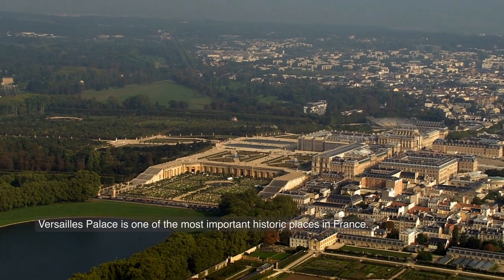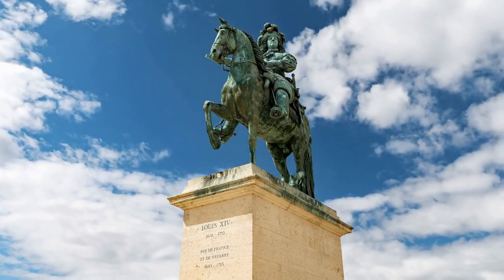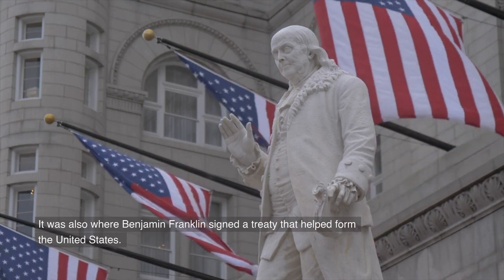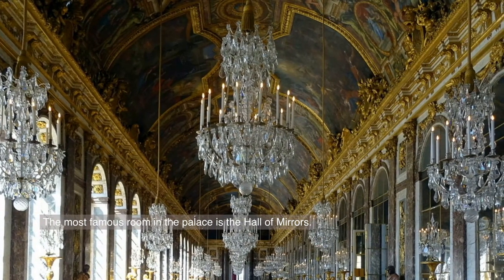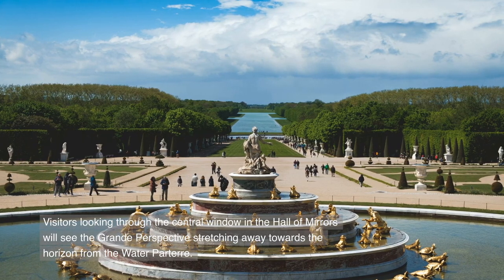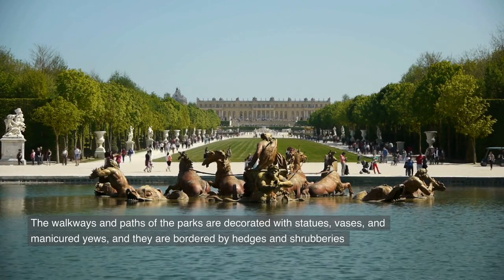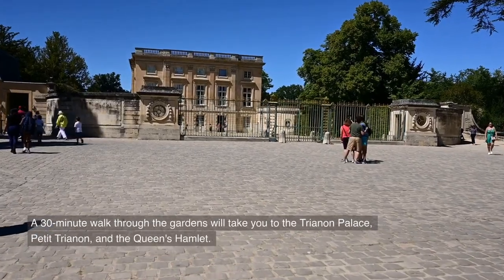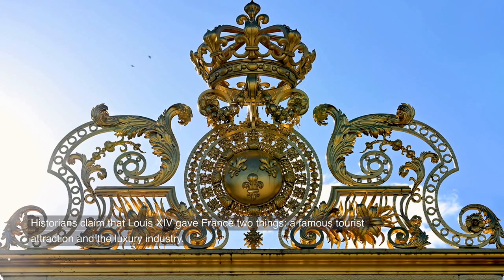Royal Resplendence: Unveiling the Grandeur of Versailles Palace | A Historical Expedition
Embark on an enthralling journey through the opulent corridors and splendid gardens of the Versailles Palace, a symbol of the absolute monarchy of the Ancien Régime of France. This documentary unveils the grandeur and the rich historical tapestry that envelops one of Europe's most magnificent palaces.

Our expedition delves into the heart of Versailles, exploring the intricate tales of royalty, the architectural finesse, and the pivotal events that have echoed through the halls of this majestic edifice. Whether you are a history aficionado or an explorer at heart, the allure of Versailles is bound to captivate your imagination.

Marvel at the exquisitely landscaped gardens, the ornate interior designs, and the artistic heritage that adorns every nook and cranny of this palatial complex. As we traverse through the royal chambers, the Hall of Mirrors, and the sprawling gardens, the legacy of King Louis XIV and the bygone era of French royalty comes alive.

The Versailles Palace is not just a journey through the annals of history, but an exploration into the aesthetic and cultural zenith that France attained through the ages. Each frame of this documentary is a visual narrative, transporting you to a realm where elegance meets history.

Join us on this enlightening voyage through time and beauty, as we unravel the stories and the splendors of Versailles Palace.

00:00 Introduction
00:09 The history of Versailles Palace
01:51 Tour of the Palace
03:42 The gardens of Versailles
04:57 Trianon and Marie-Antoinette's Hamlet
05:54 Diaporama